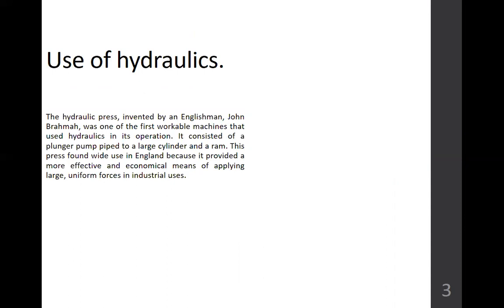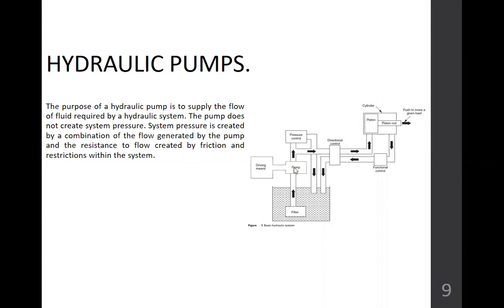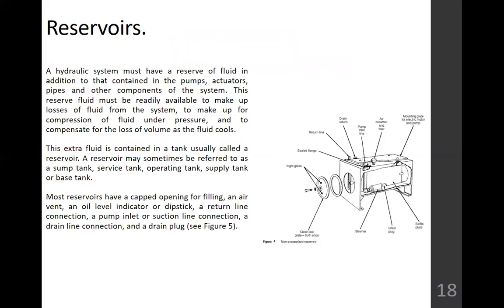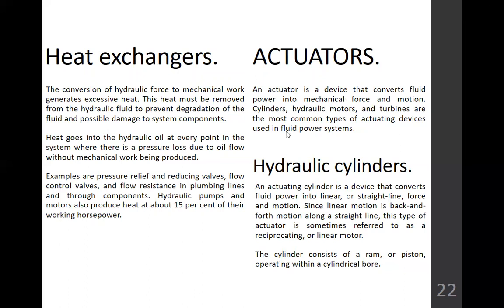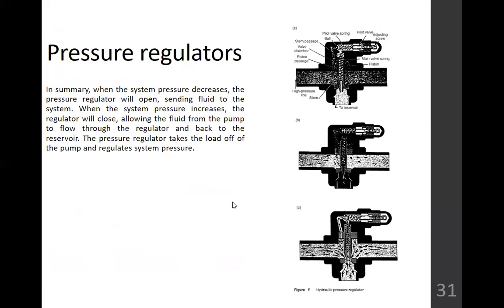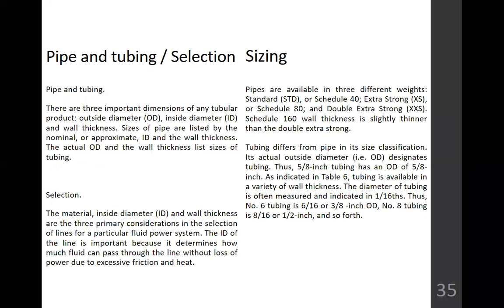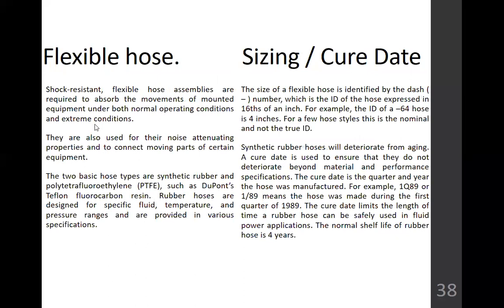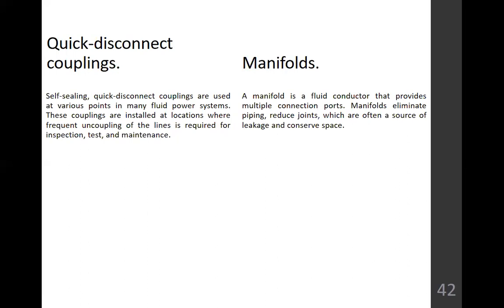7 0 HYDRAULIC FUNDAMENTALS